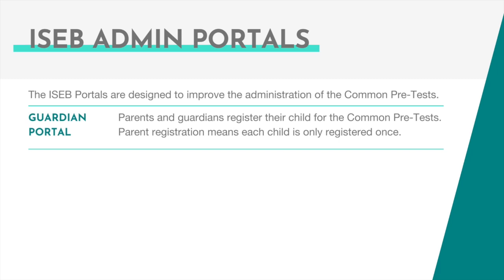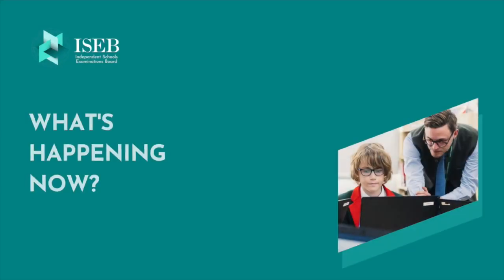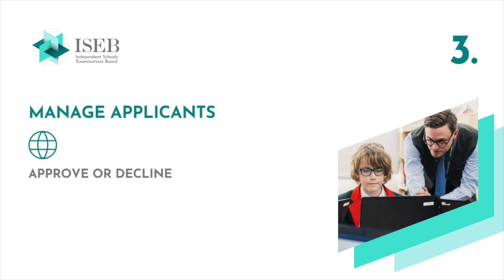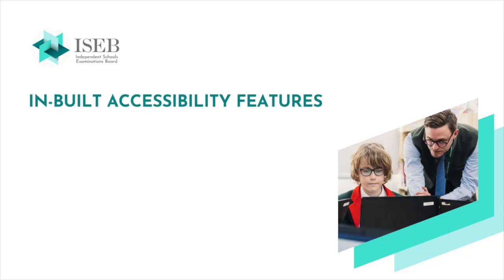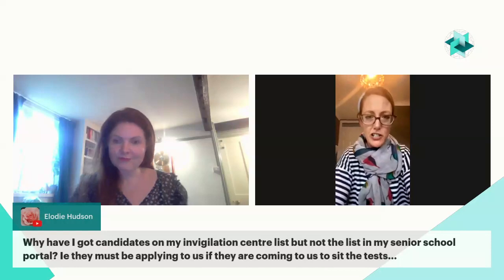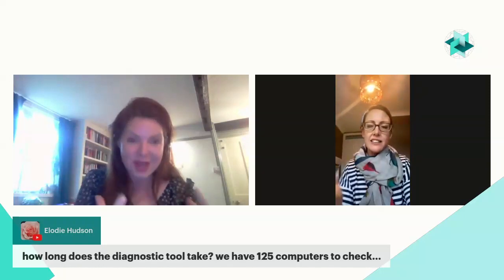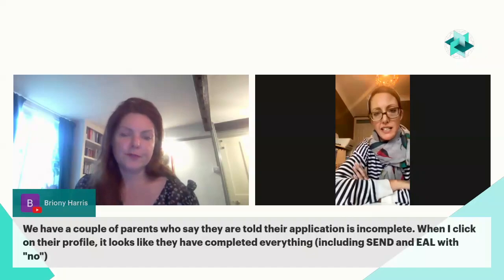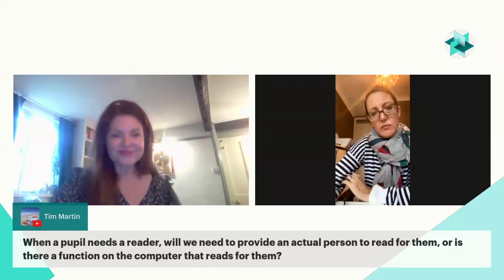Common Pre-Tests Invigilation Centre Admin Portal | Walkthrough and Q&A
Get to know the Invigilation Centre Admin Portal for ISEB's Common Pre-Tests through this walkthrough video. Hear from ISEB's Digital Product Manager Anna Rushby about how the Invigilation Centre Admin Portal works, and how invigilation centres for the Common Pre-Tests can use it to view and approve applicant profiles, schedule tests, and complete Centre Declaration Forms. To find out more about the Common Pre-Tests